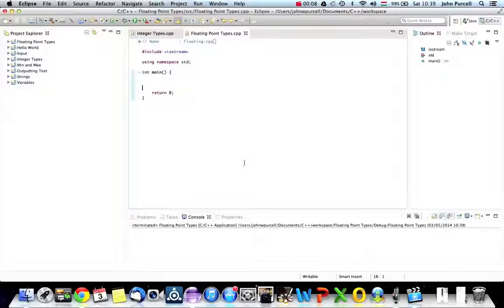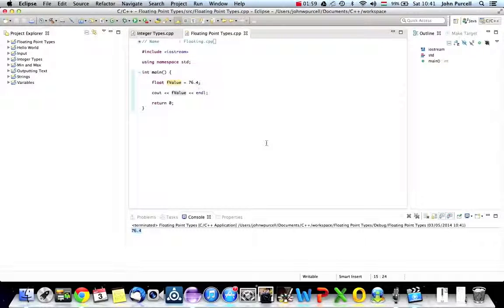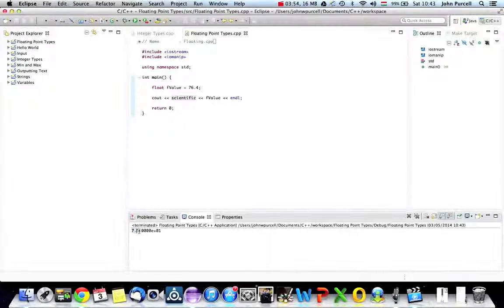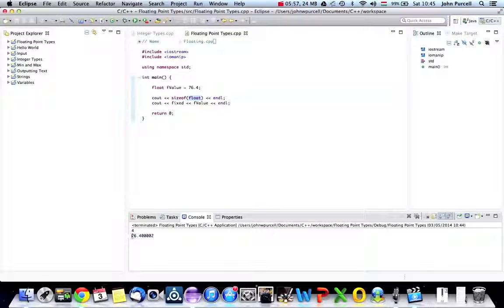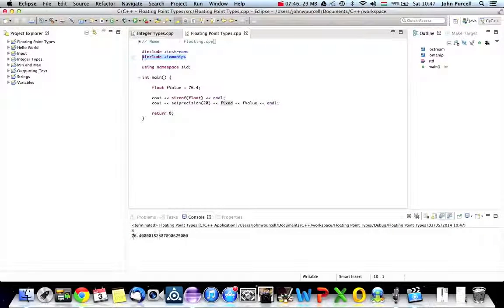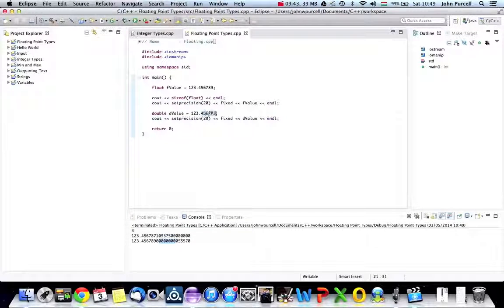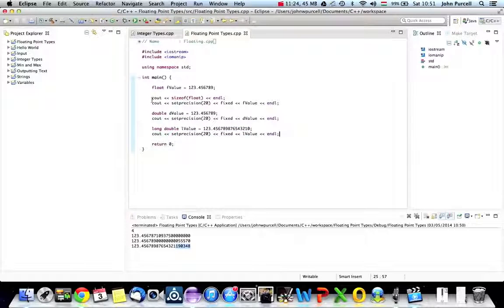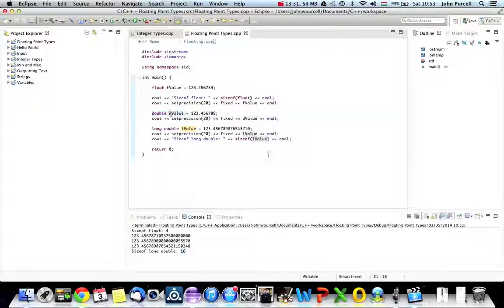c++ programming 10 - Floating Point Variable Types